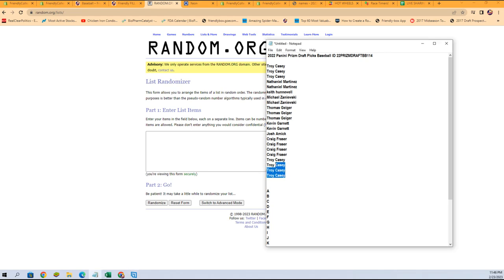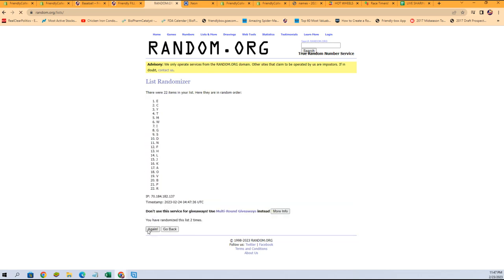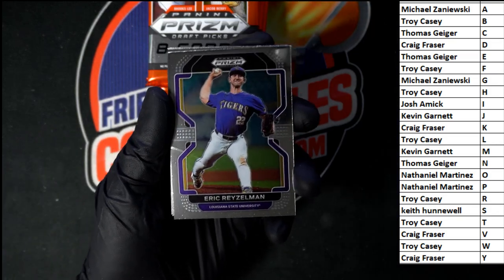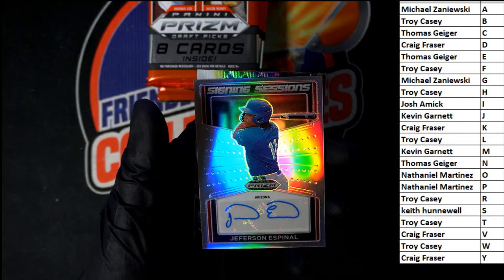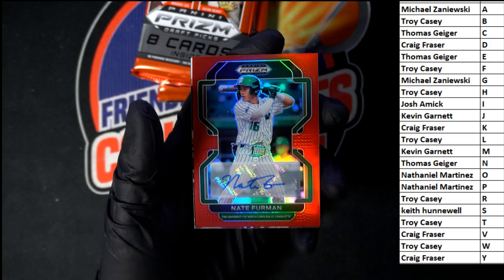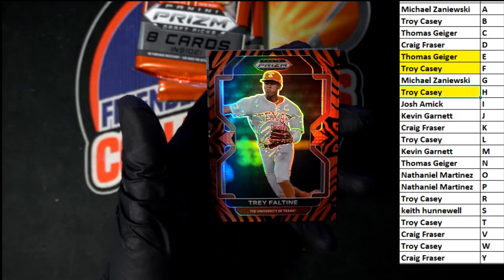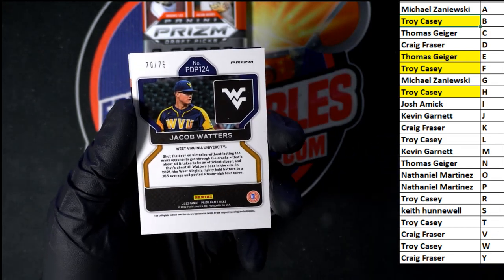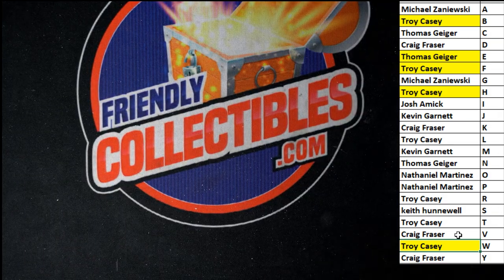2022 Panini Prizm Draft Picks Baseball ID 22PRIZMDRAFTBB114